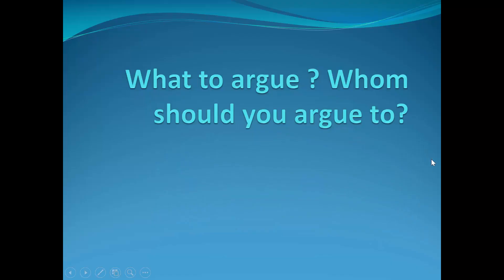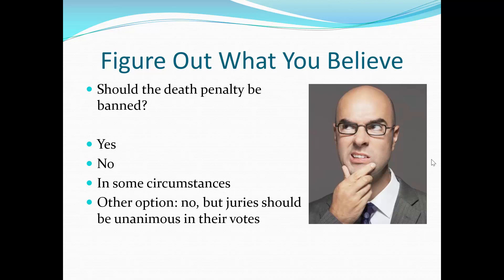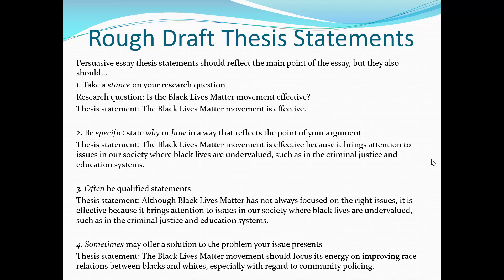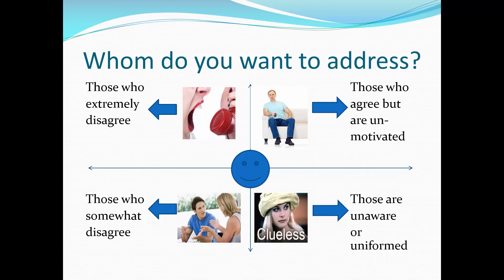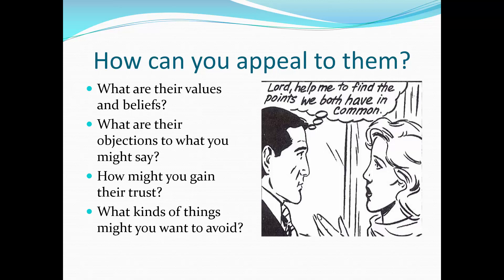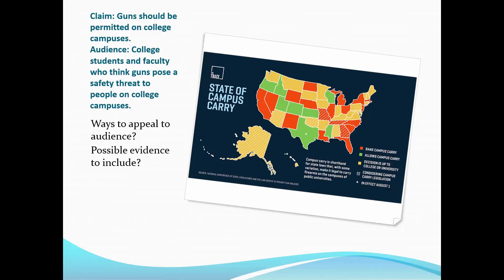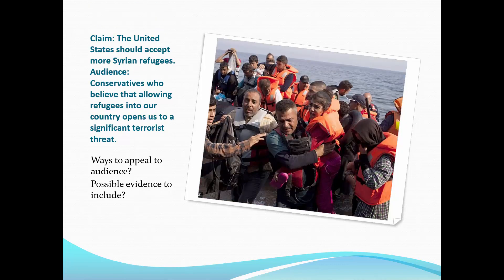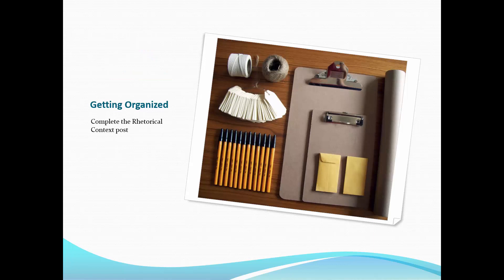Analyzing Audience for Your Argument Essay